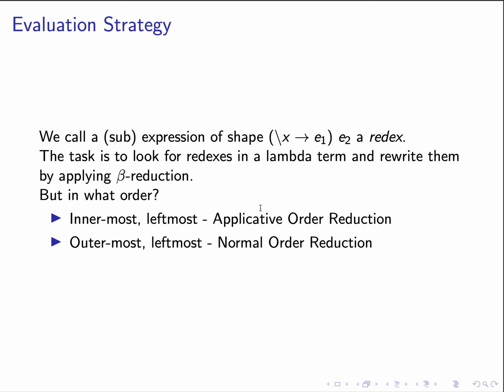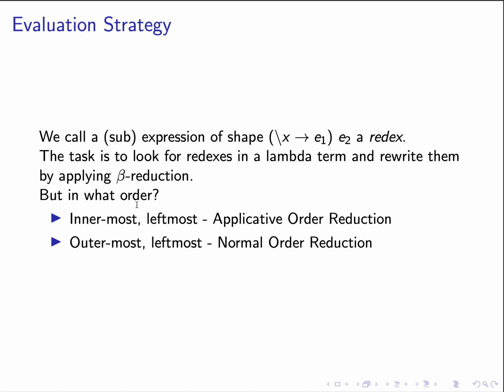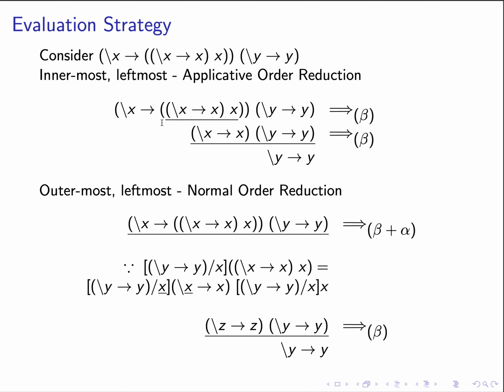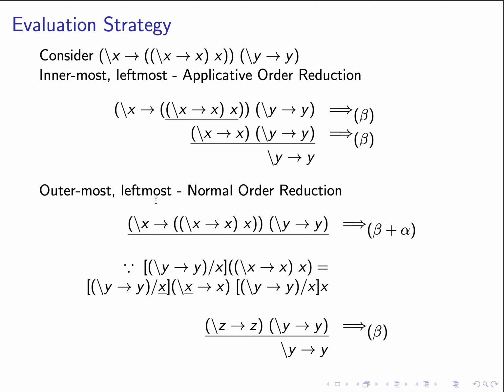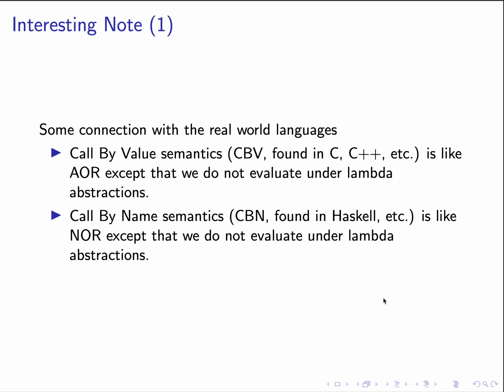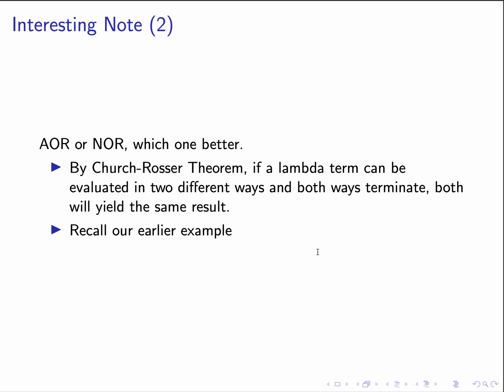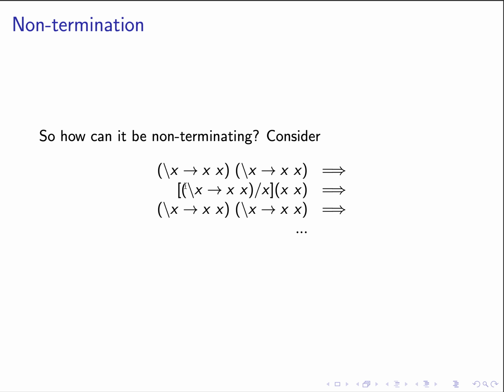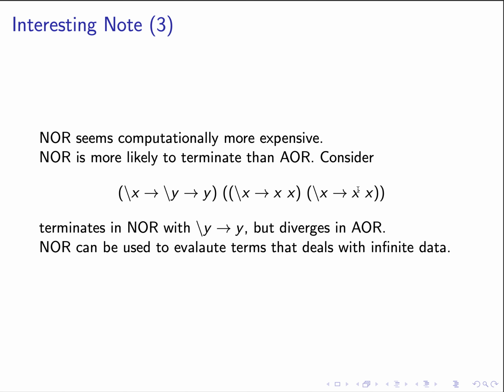7 evaluation strategies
7 evaluation strategies